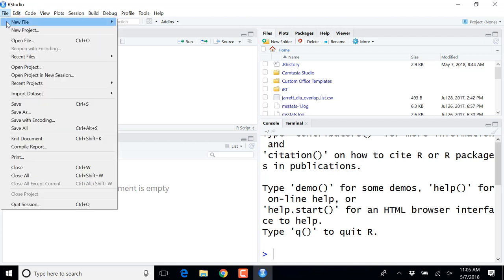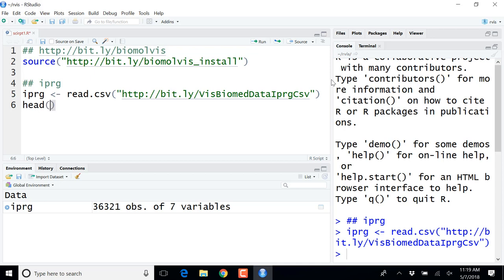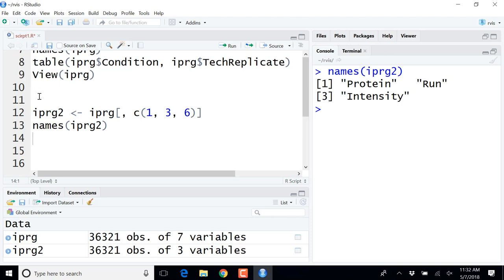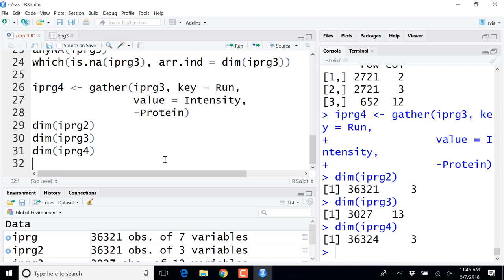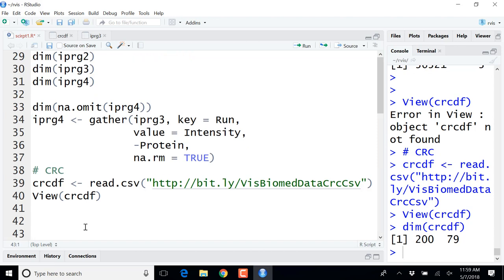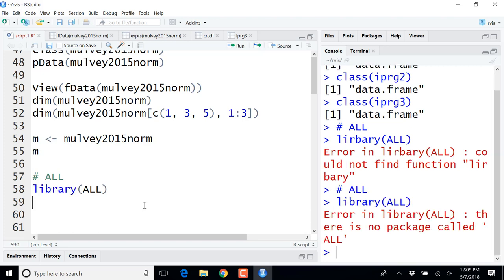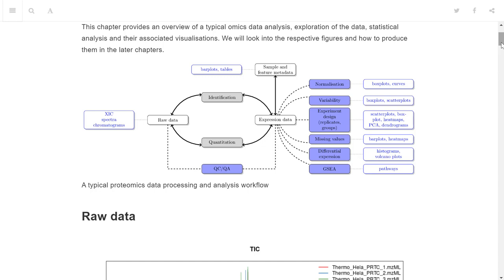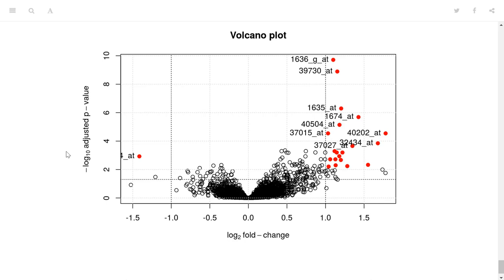Introduction to Plotting with R - Laurent Gatto - May 2018